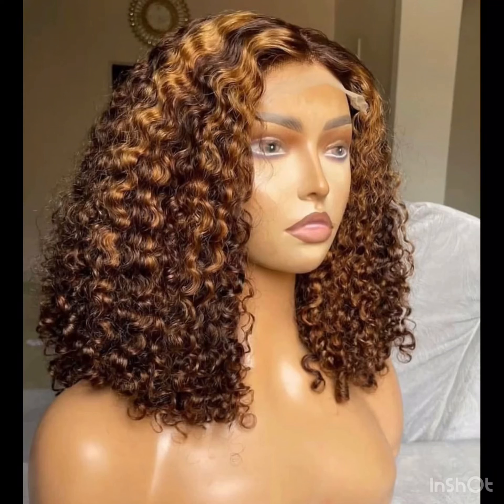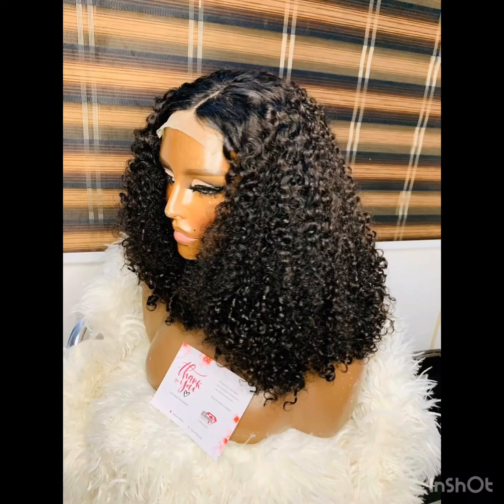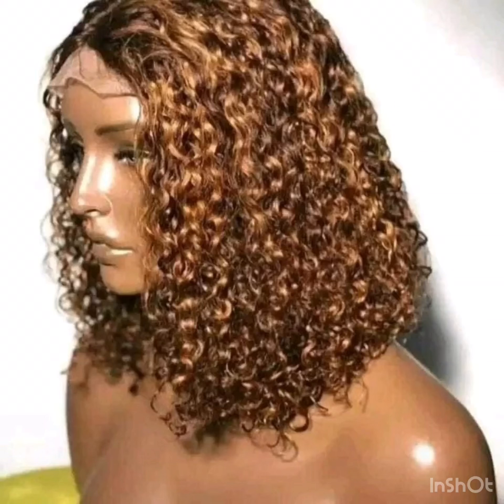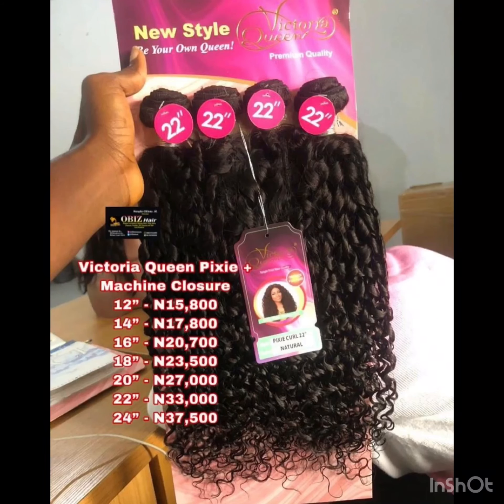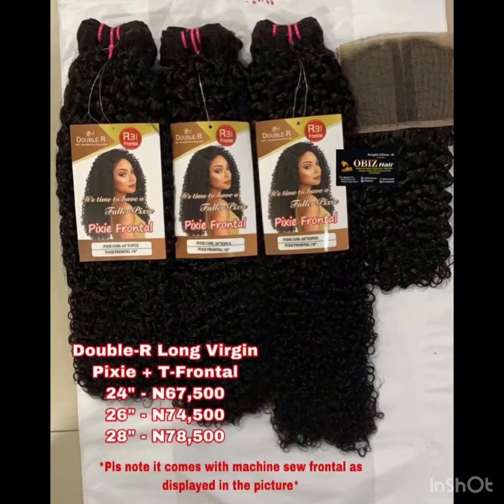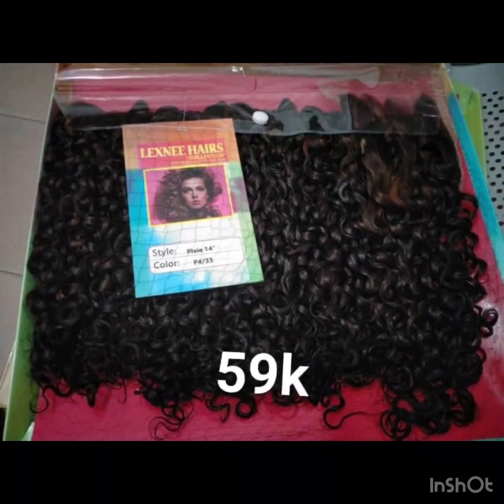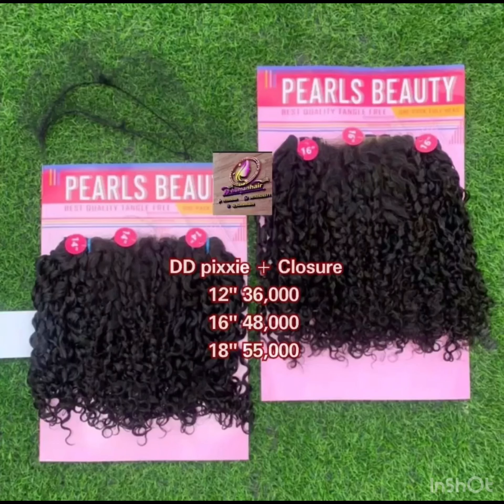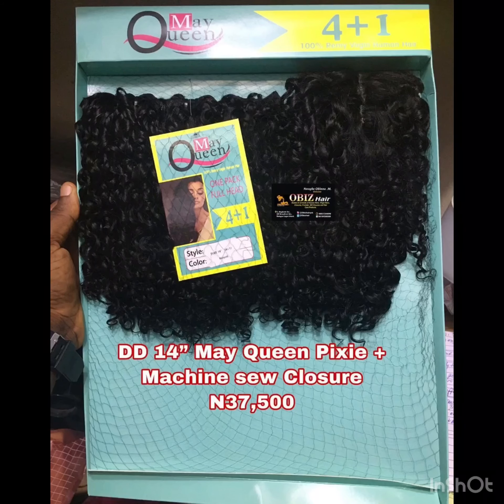TOP TRENDING DOUBLE DRAWN PIXIE CURLS/HUMAN hairs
The are super quality hairs that can last more 4years 🥰to maintain this hairs you need a nice leave in conditioner mix with water 💦 comb when it’s wet with big comb